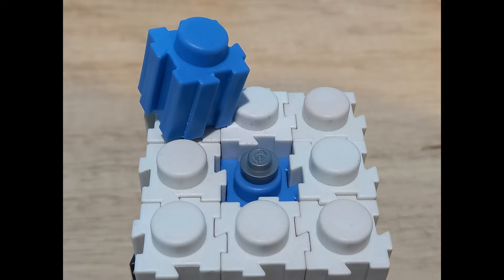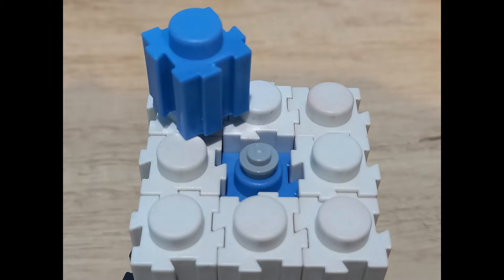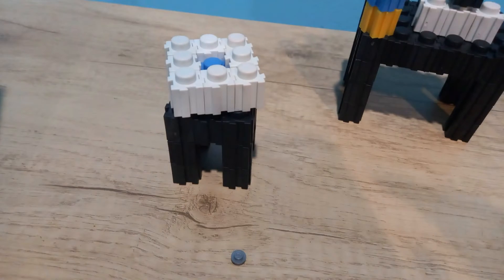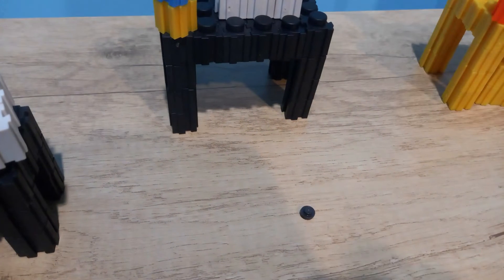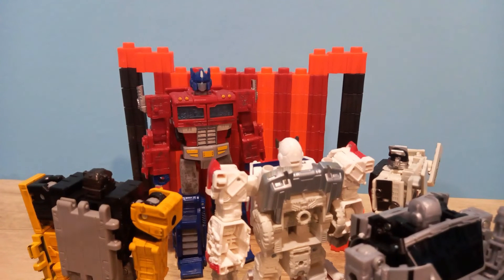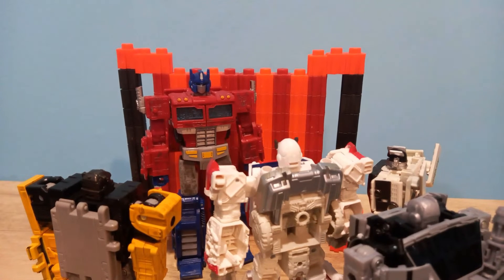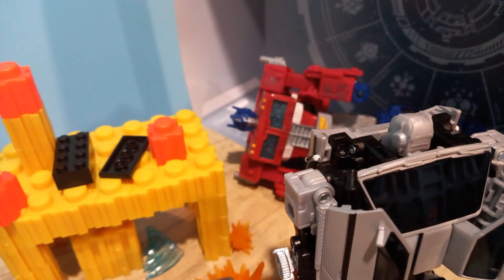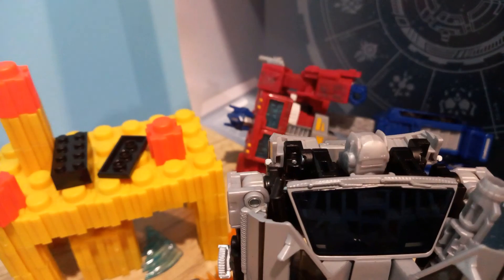Cesium Action Element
The most creative chemistry or science project I have ever done. I hope you all enjoy!

Note: Animation might not match voices due to limited time to work on it.